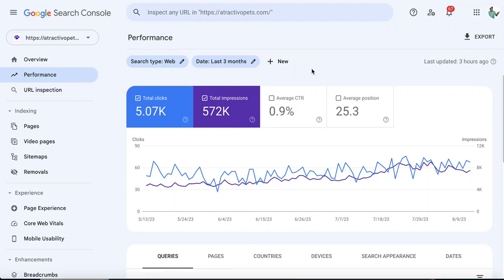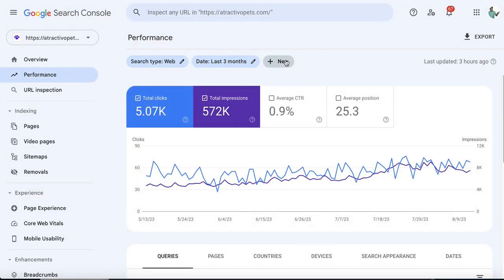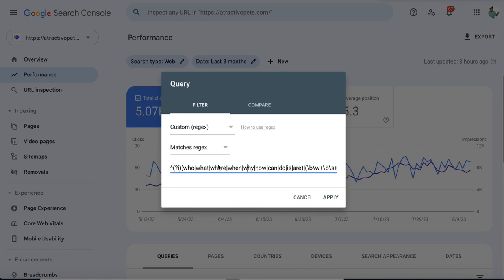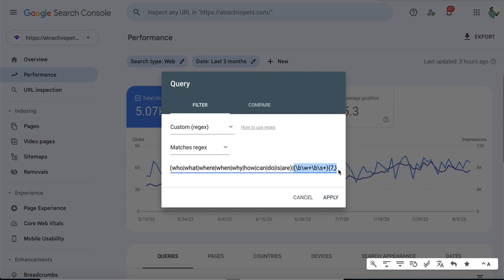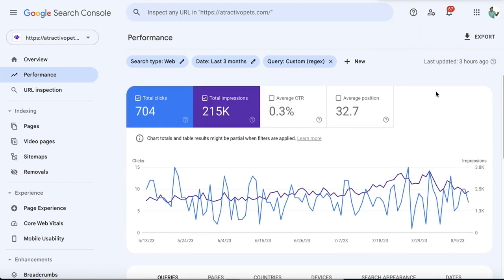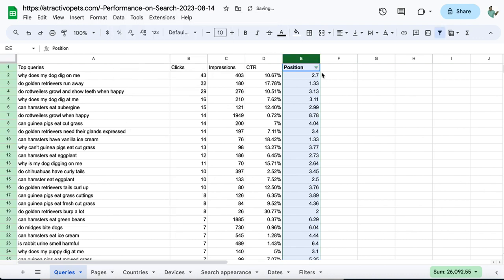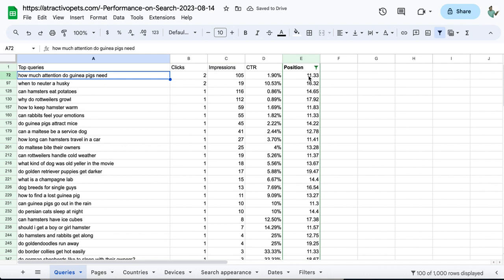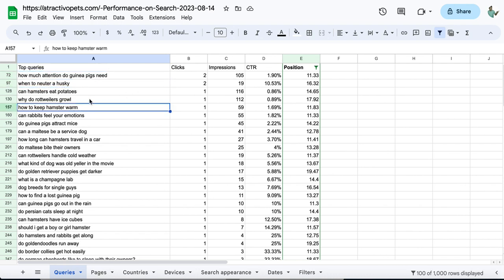How to Find Easy Win Keywords That Google Love to Rank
Regex I used:

^(?i)(who|what|where|when|why|how|can|do|is|are)|(\b\w+\b\s+){7,}